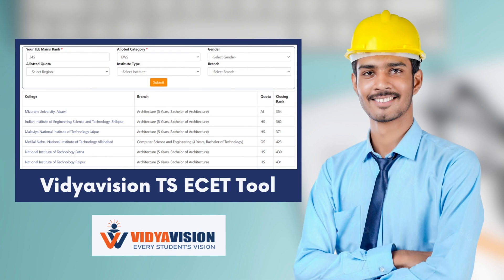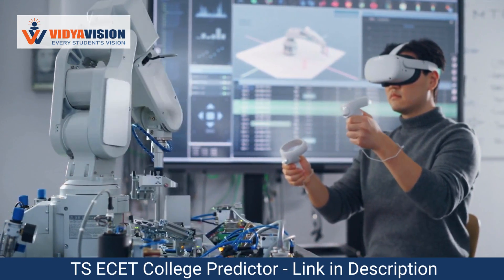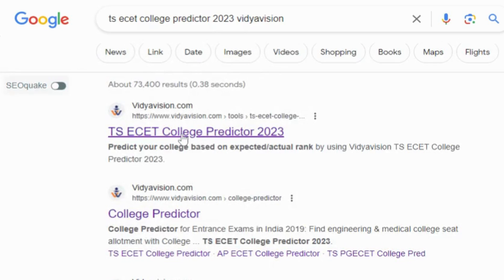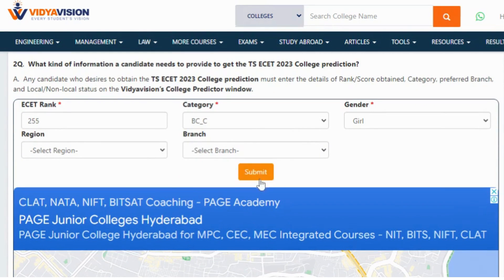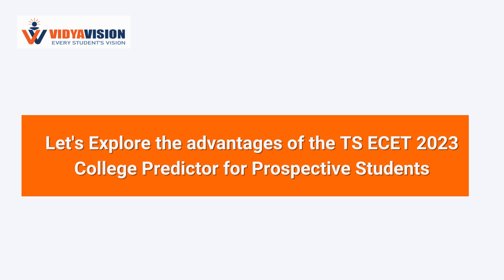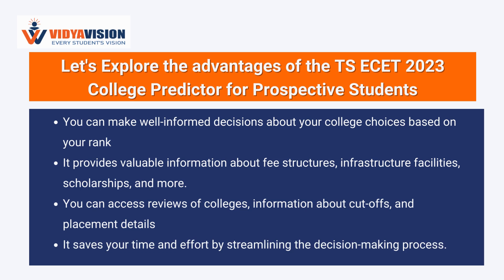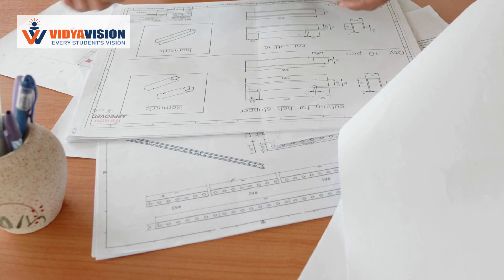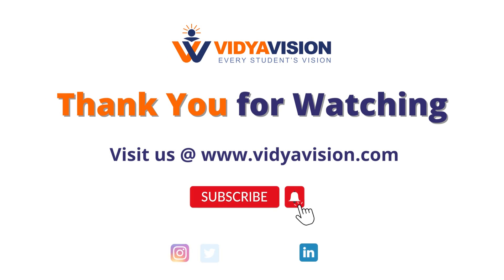TS ECET College Predictor 2023 - Now You Can Know in Advance in Which College You Can Get Seat.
Hello everyone, welcome to the Vidyavision YouTube channel. In today's video, we are excited to introduce you to the TS ECET College Predictor tool, designed to alleviate your post-exam confusion.

If you are an aspiring medical student who has qualified for theTS ECET 2023 exam, you may be anxious about which colleges you are eligible for. But fret not, because the TS ECET College Predictor is here to assist you. This innovative tool, provided by Vidyavision, can provide you with a list of colleges that you may qualify for based on your TS ECET exam rank and previous years' data.